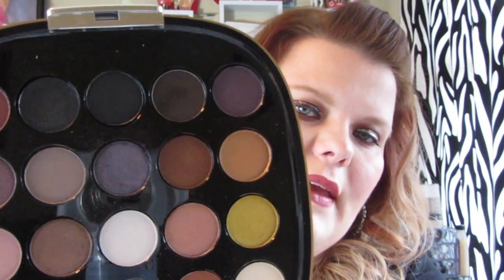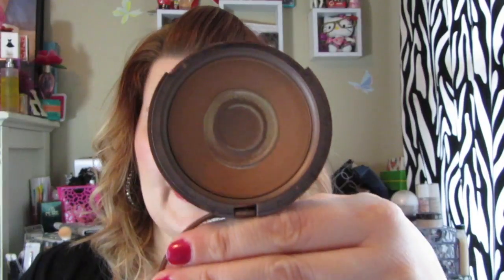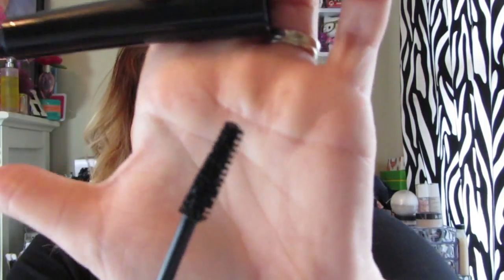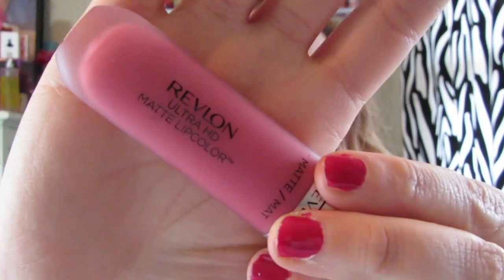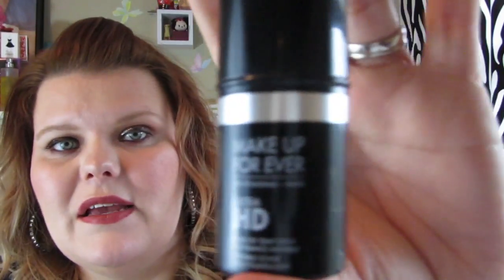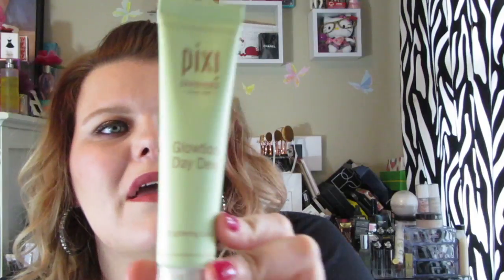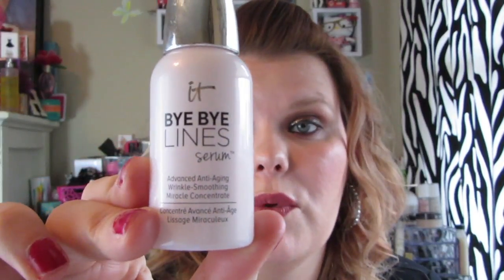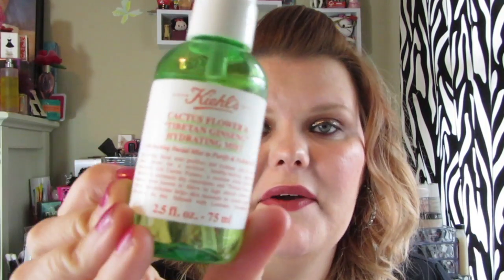December & 2016 Favorites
Please watch and enjoy my December and 2016 Favorites!

Like me on FB let's be friends!

Snap with me on Snapchat:crazybeautifulm

FTC: From time to time I am sent products to review. I will always let you know which products were sent to me. Otherwise just know I am spending my husbands money on all the shiny sparkly things!